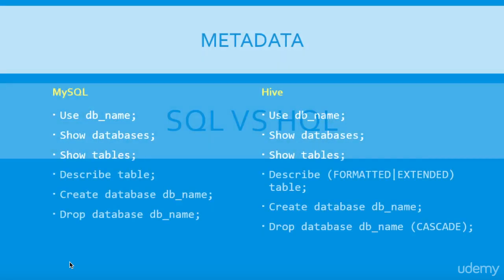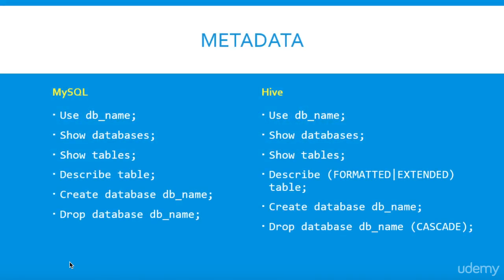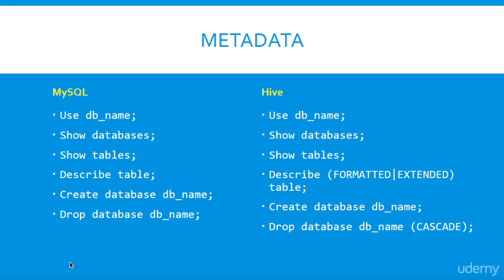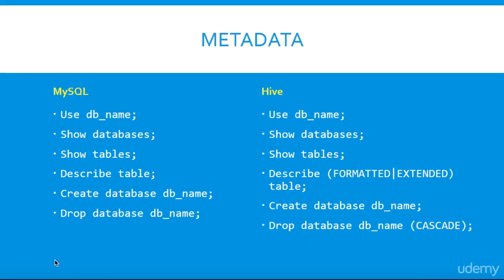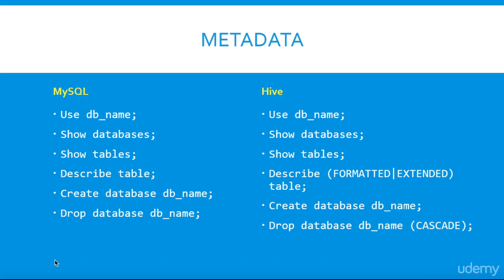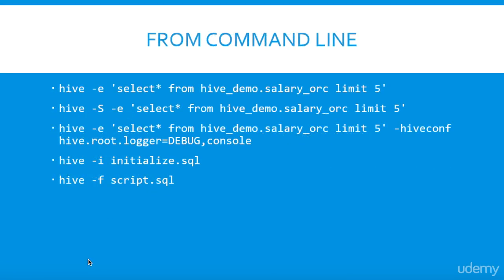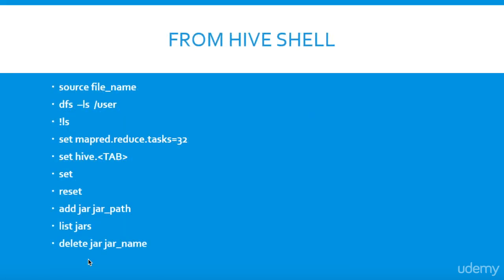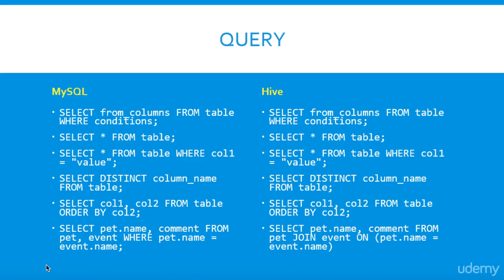Big-Data-Hadoop-Hands-on - SQL vs HQL - VIDEO 17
hive_bundle